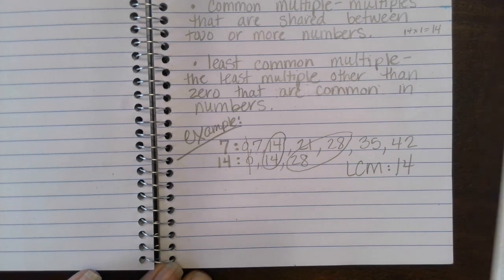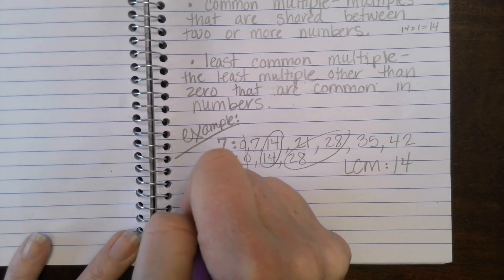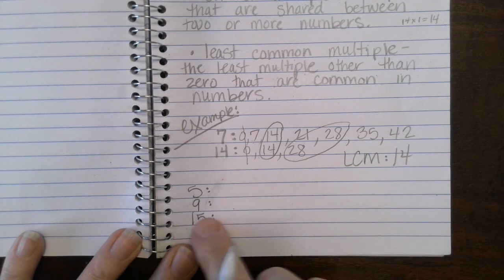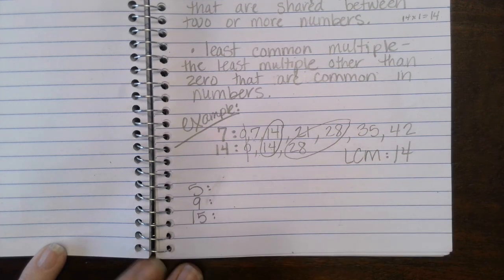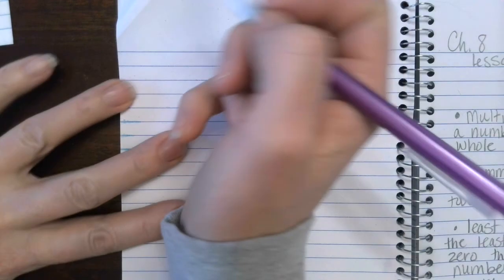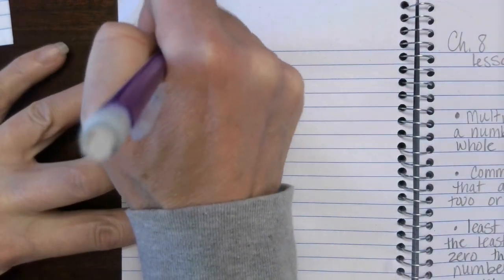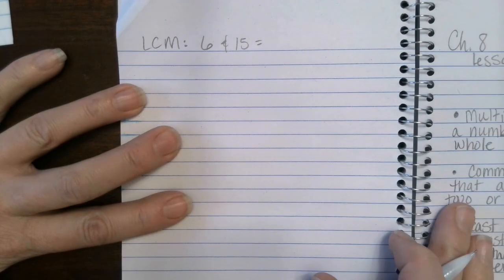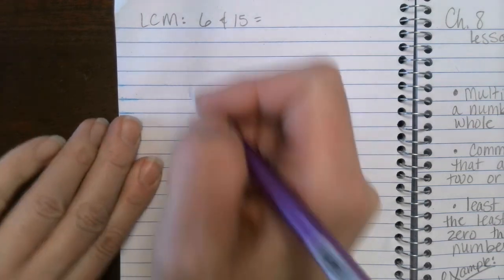Math 8-5: Least Common Multiple